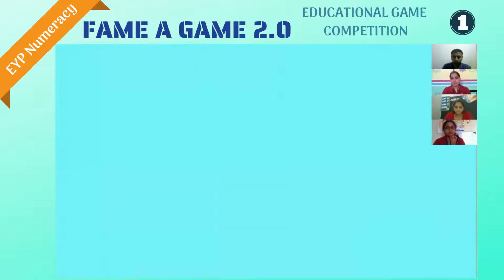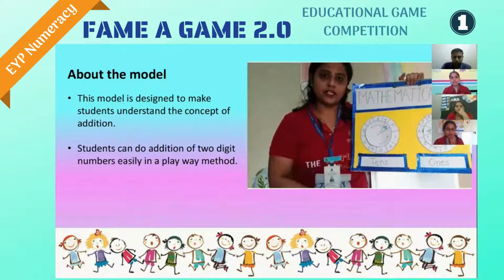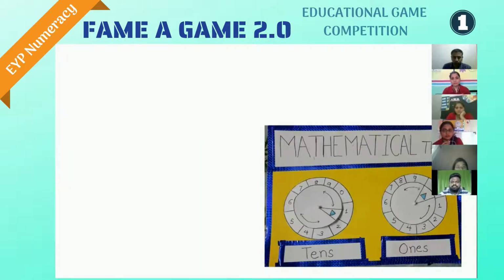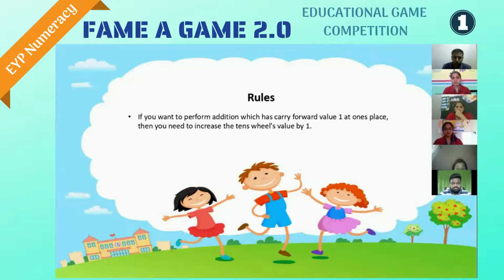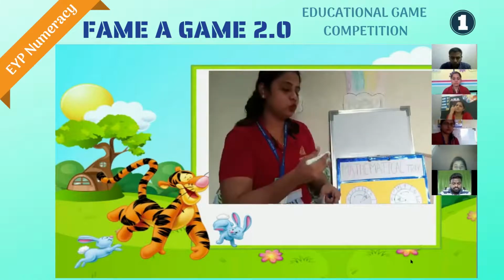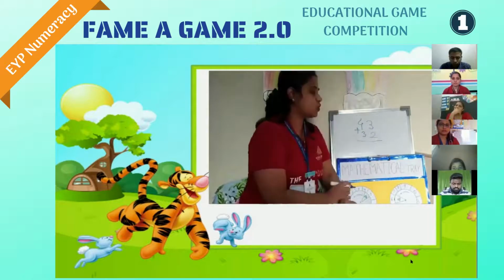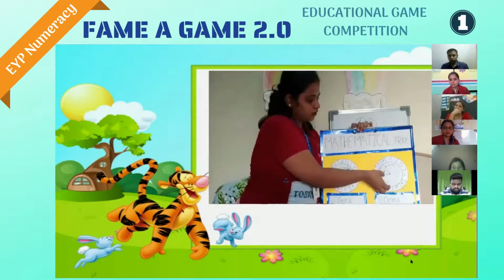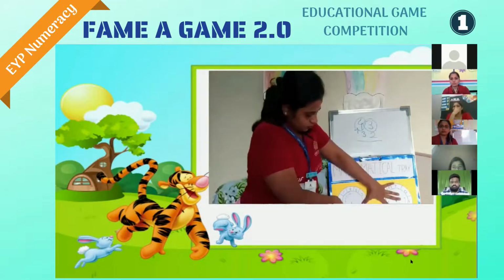Educational Game for Teaching EYP Numeracy by Ms. Mughda and Ms. Mayuri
FAME-A-GAME, the National level- Inter-School competition for all teachers. It is an educational game competition

This Game is about Learning how to make the addition concept easier so that students can easily understand the addition of 2 digit numbers with carrying over at tens place

Presented By : Ms. Mugdha and Ms. Mayuri
Orchids The International School, Ambegaon